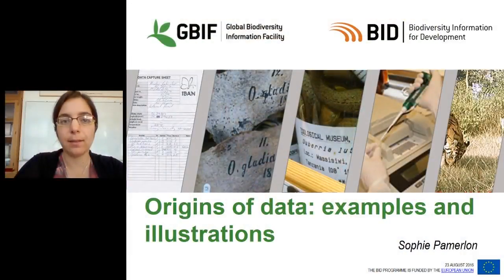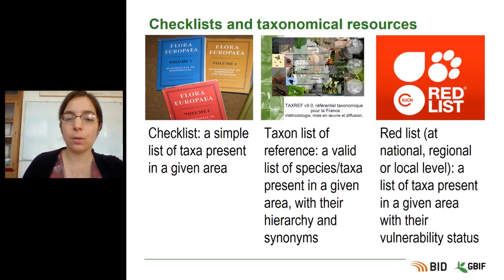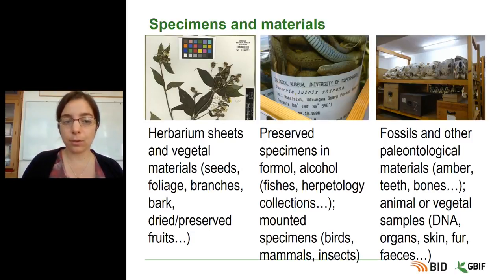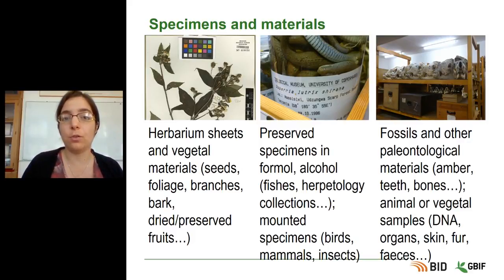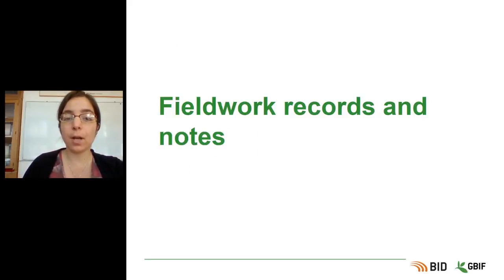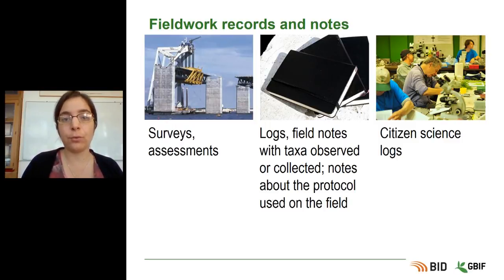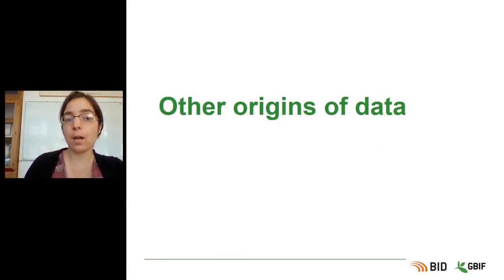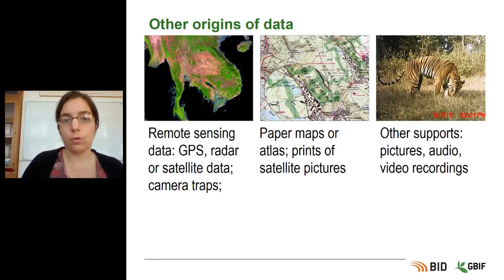BID Workshop Activity VI 01 Part 01 Biodiversity Data Sources